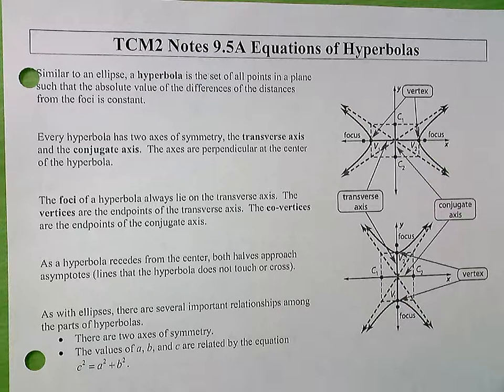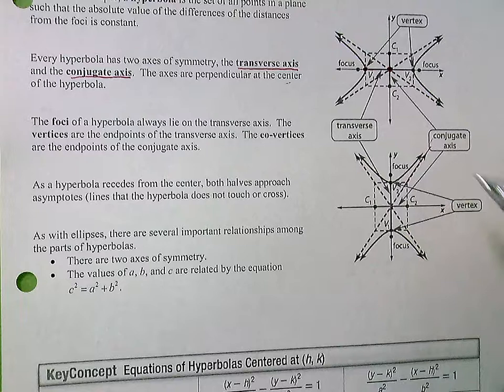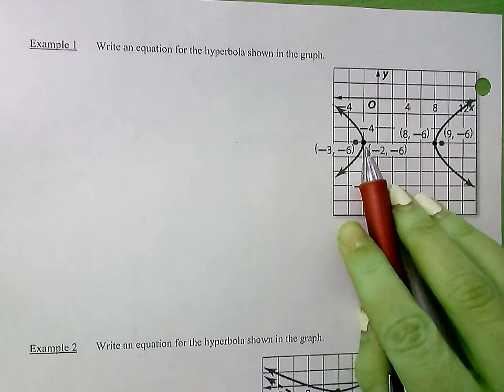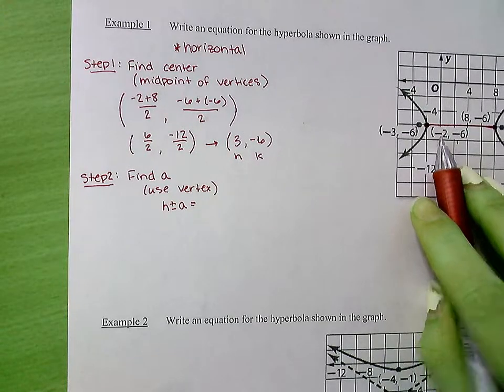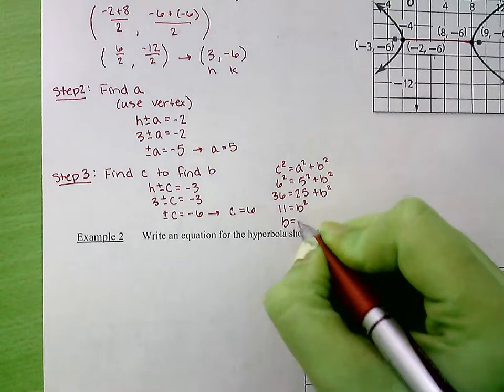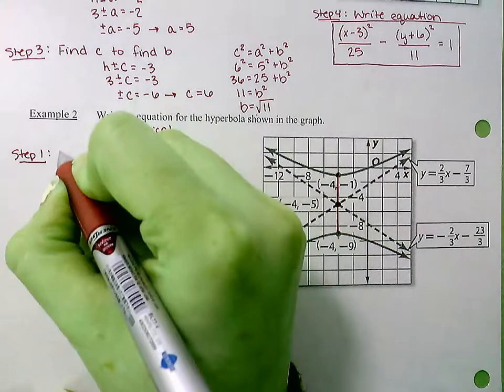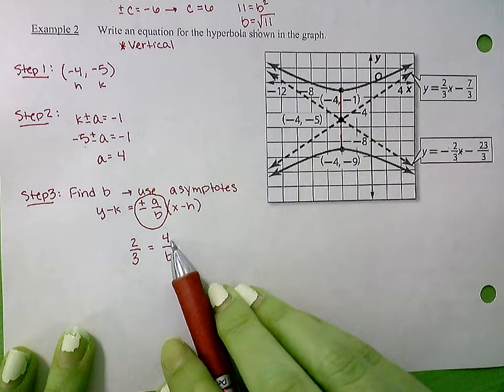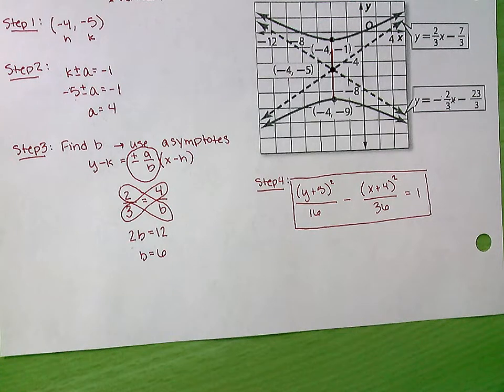TCM2 9 5A